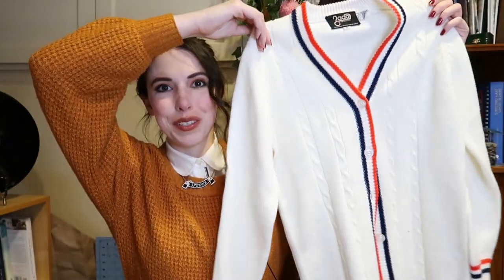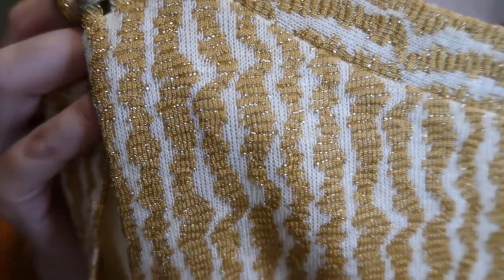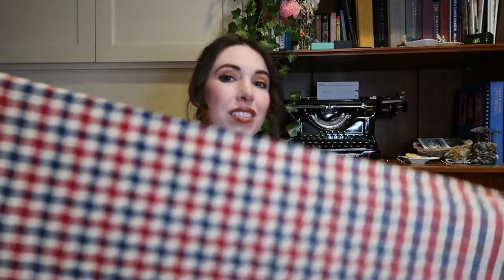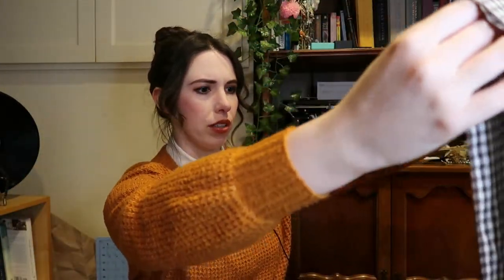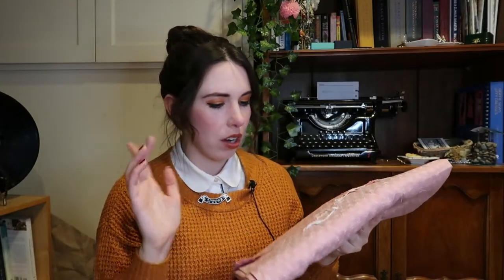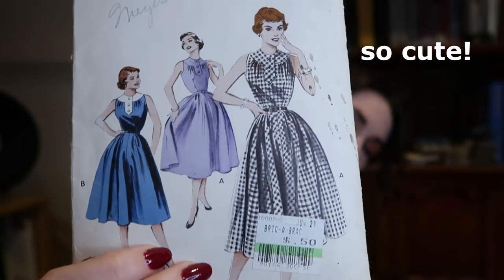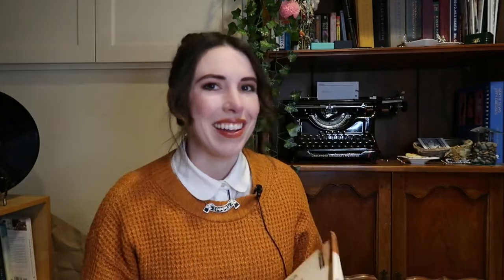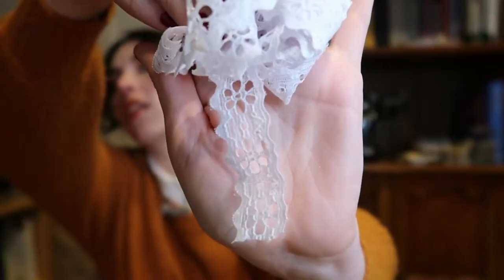Antiquing and Fabric Shop Vlog! Road trip to Bellingham!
Hello! babies first vlog! haha I was very nervous about filming in shops so this is pretty short. I did have fun and want to do more vlogs in the future!
If you do ever head up to Bellingham Check out ragfinery! A super cool local shop where you can get second hand sewing and craft supplies!

Equipment:
Camera- Cannon Powershot G7X Mark 2 (refurbished)
Microphone- Pop voice Lavalier Microphone